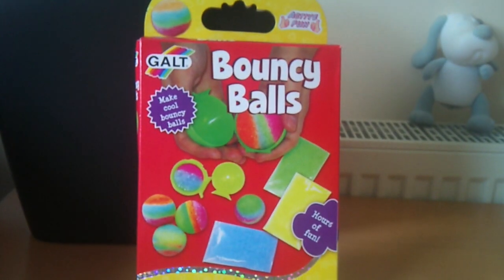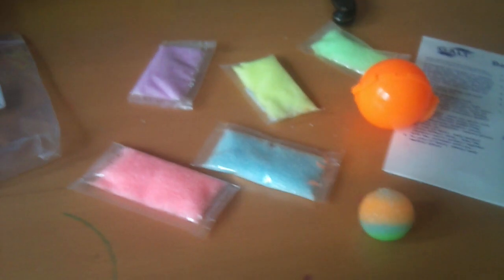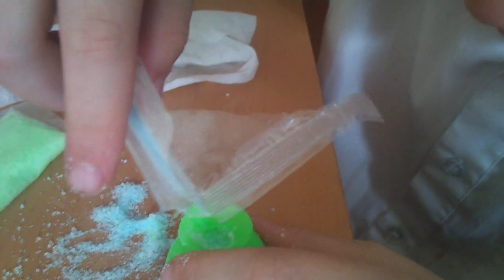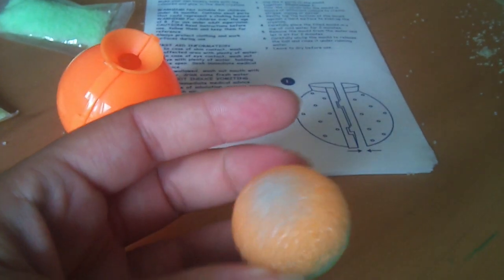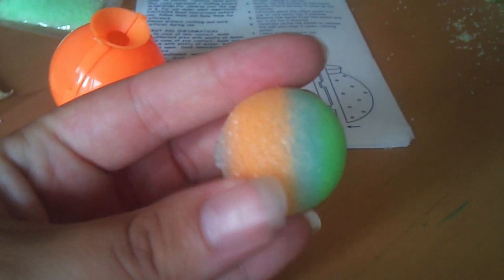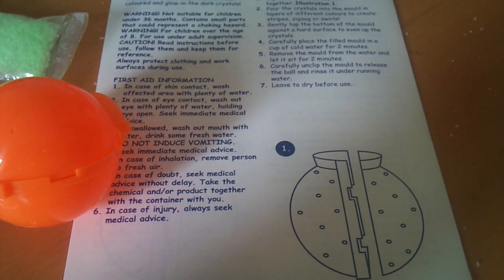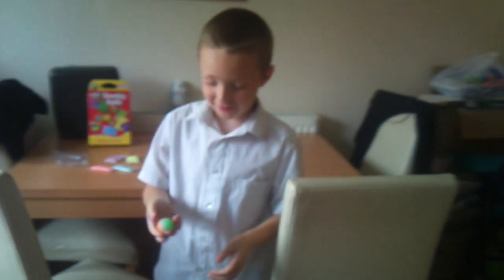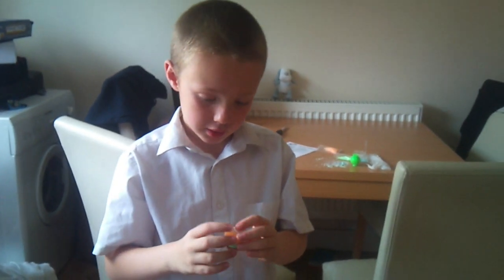Galt Bouncy Balls